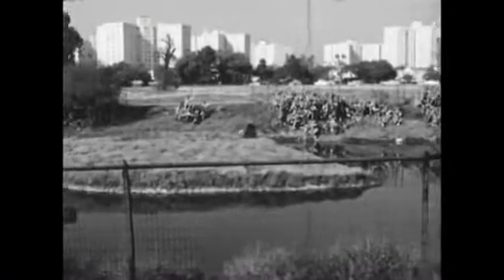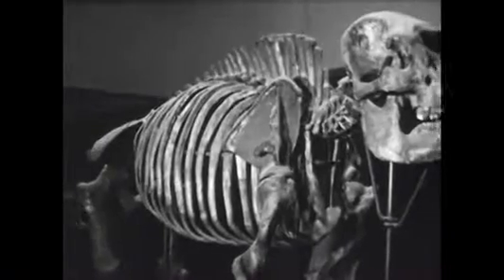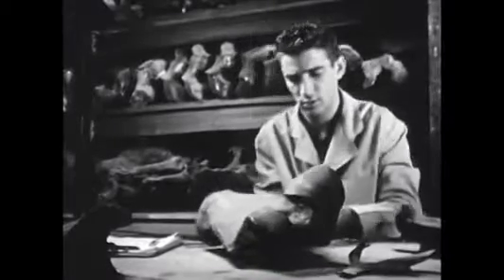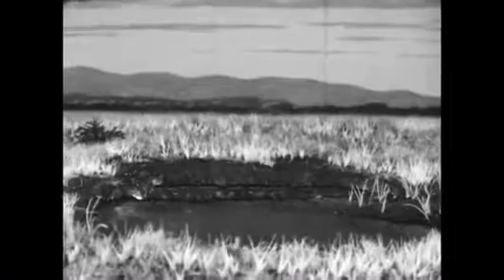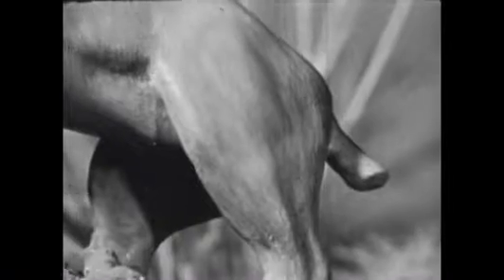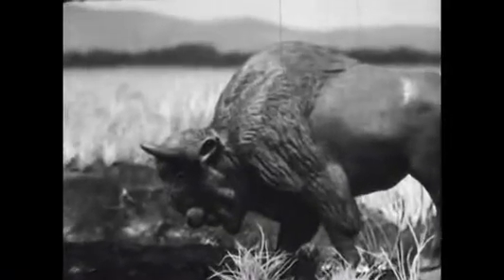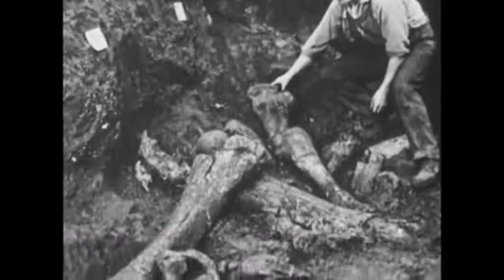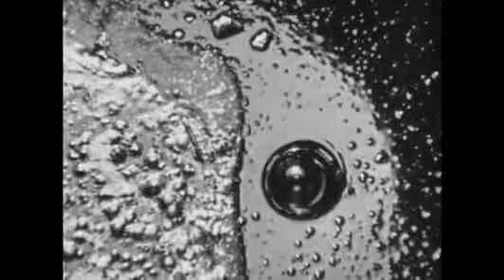Prehistoric Animals of the Tar Pits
Describes the tar pits at Rancho La Brea in the city of Los Angeles and shows the skeletons of some of the animals taken from them. Indicates methods used by palaeontologists in identifying and assembling fossil materials and suggests how the animals were trapped in the pits thirty to forty thousand years ago